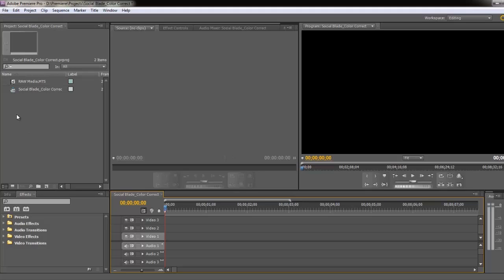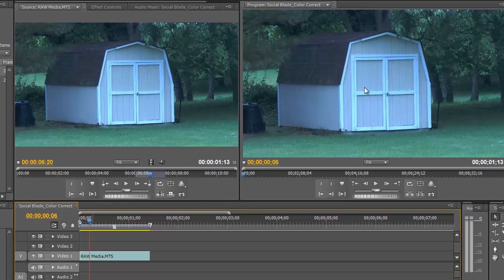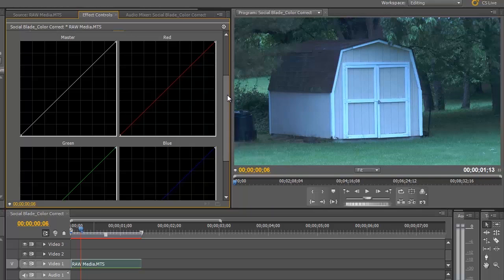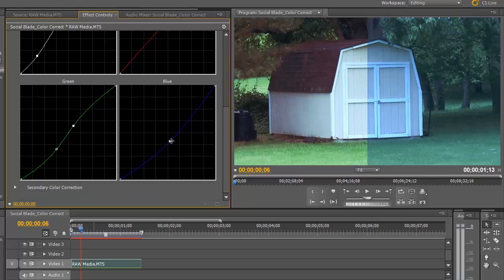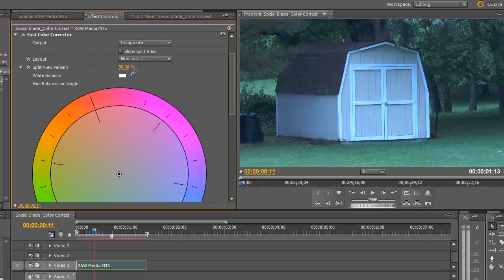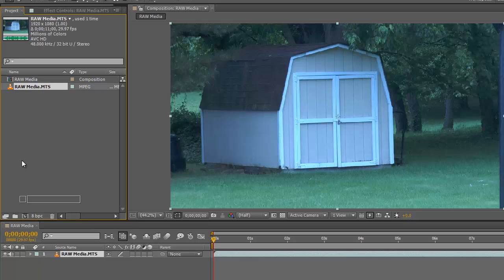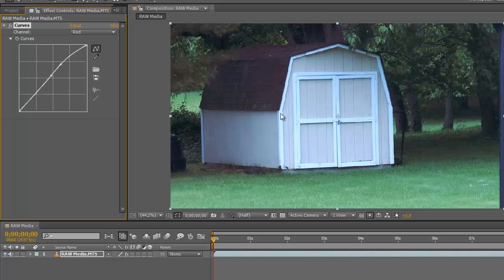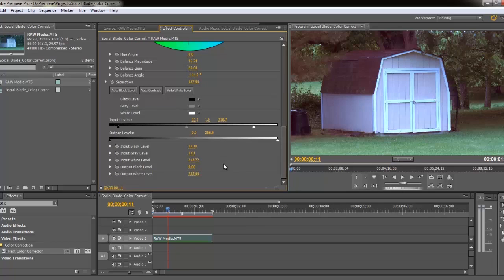Color Correction - Social Blade YouTube Tips 14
Color correction is an art form in itself, but it's something everyone should know the basics of to better improve your videos.  In this YouTube tip, we look at how to do basic color correction on a piece of media in both Adobe Premiere Pro, and Adobe After Effects.

Share your end results at the Social Blade Forums!